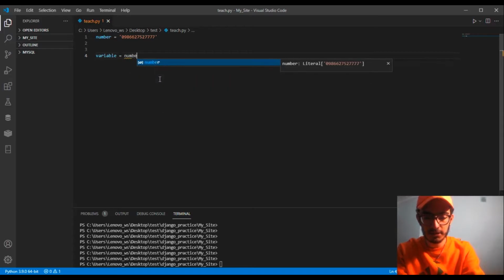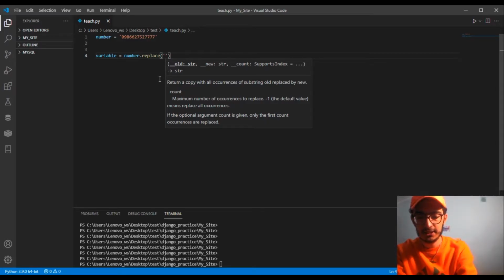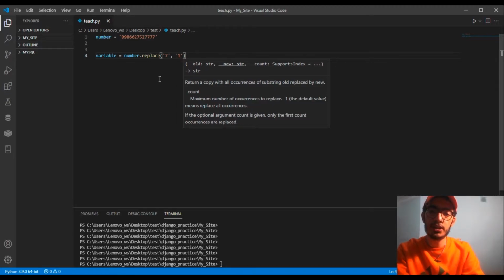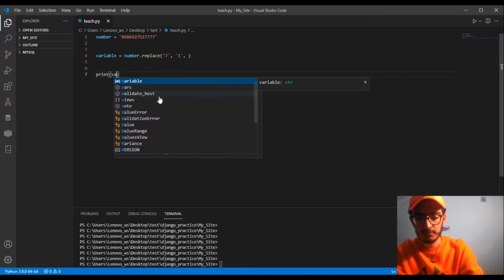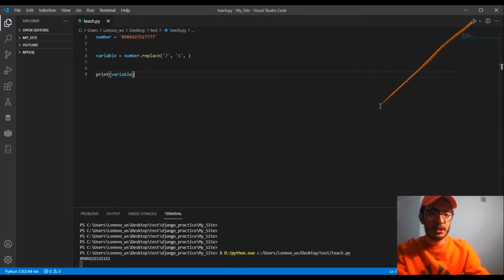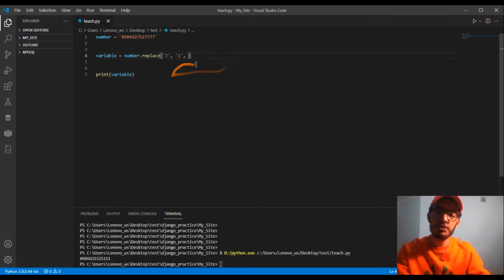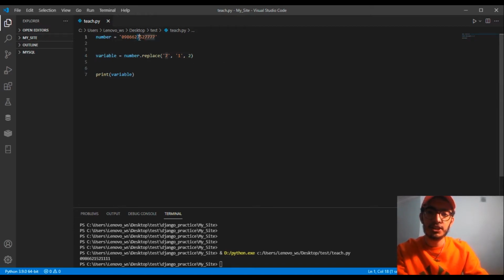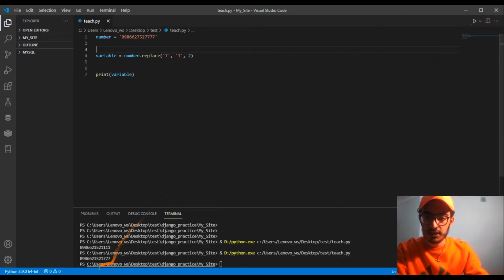replace method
. in this video we learn replace method